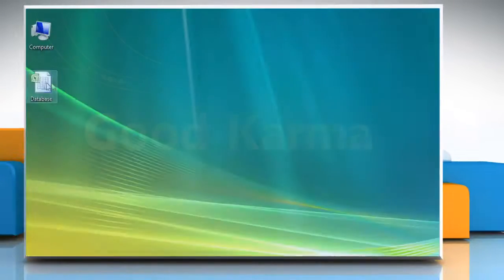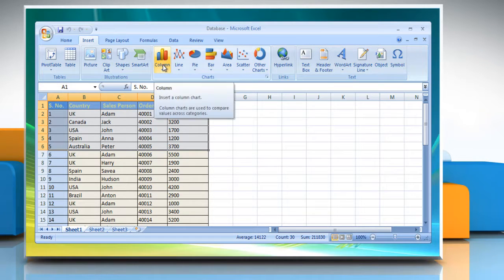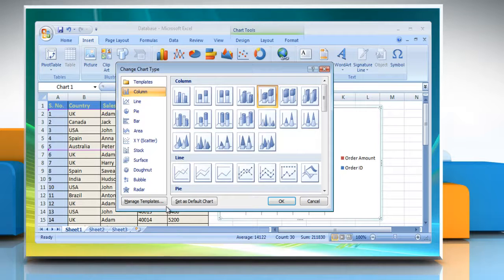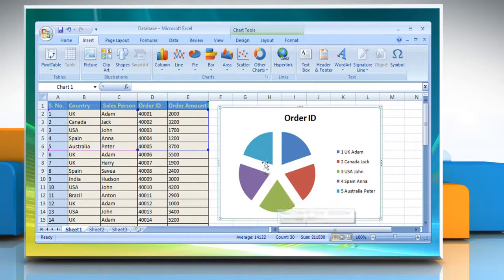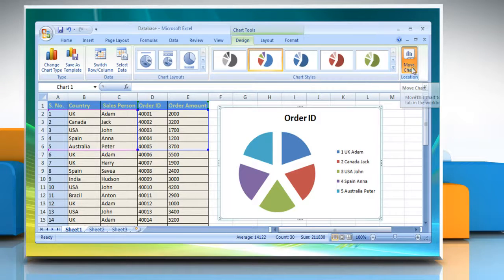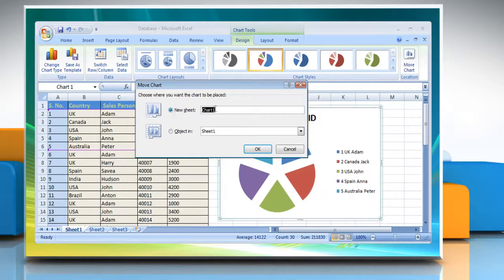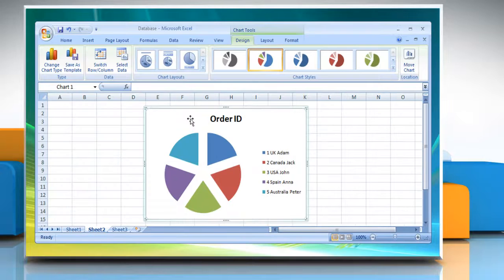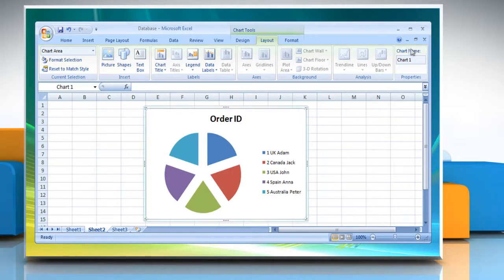Microsoft® Excel 2007: How to create a basic chart on Windows® Vista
If you are looking for the steps to create a basic chart in Microsoft® Excel 2007 on a Windows® Vista-based PC.Take note that Microsoft® Excel 2007 no longer provides the chart wizard. But, if you want you can create a basic chart by clicking the chart type that you want on the Microsoft® Office Fluent user interface Ribbon.